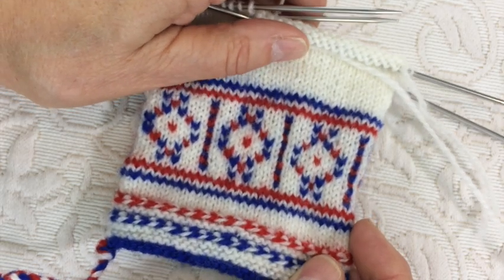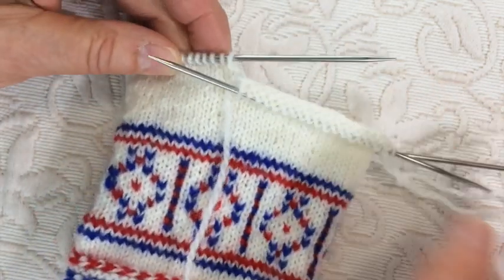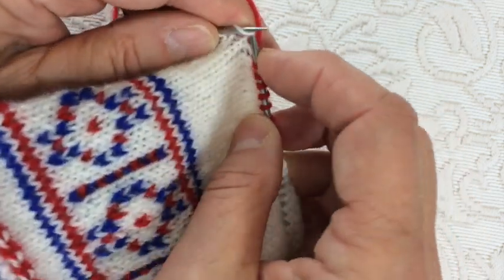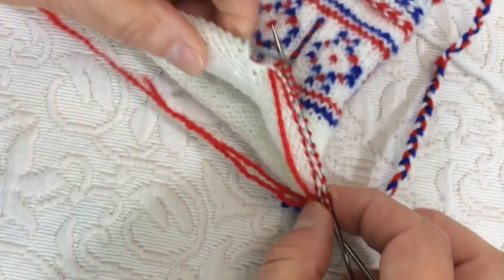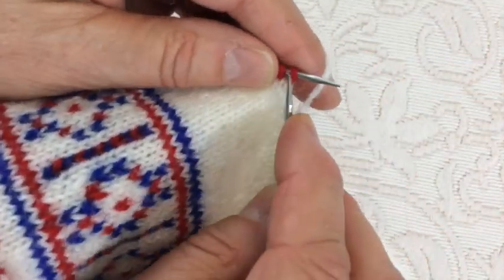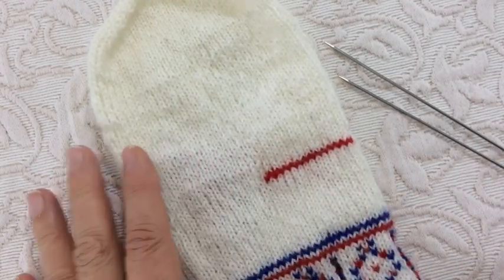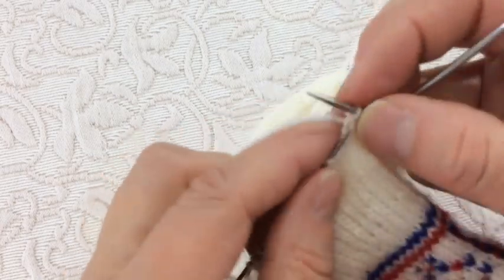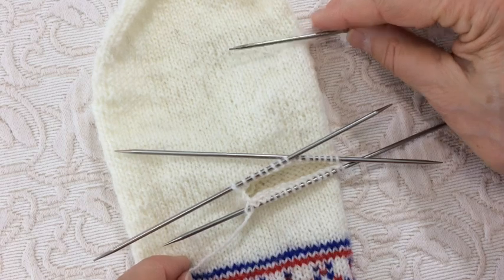The Afterthought Thumb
This video is about knitting The Afterthought Thumb. This type of thumb has no gusset and is seen in many types of traditional mittens such as Latvian mittens and Saami mittens (such as the one used for demonstrating in the video).

I begin by showing how to put the waste yarn in, to create a hole later.  Then after completing the mitten, I come back to the waste yarn for the thumb.  I remove the waste yarn, and live sts appear all the way around the hole.  Pick up the sts, perhaps adding more to the corners to fill the gaps, and then complete the thumb to the tip. Decreases at the thumb base can be worked if there are too many sts to fit well, or if you are knitting a motif, and want the repeat to end well.

The pattern for the beautiful Skolt Saami Mitten can be found in the booklet "Discover the Wonderful World of Sami Knitting" by Laura Ricketts, available here:

This technique is also applicable to the "Afterthought Heel", except that the waste yarn is used on half the sts of the sock.